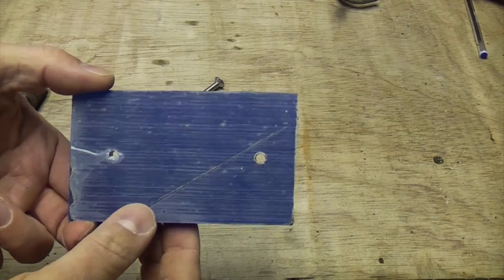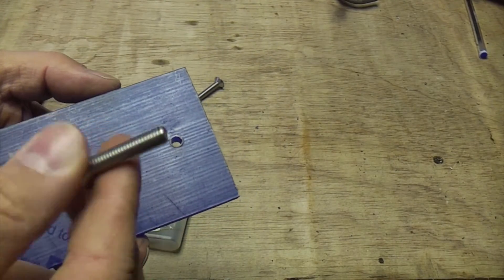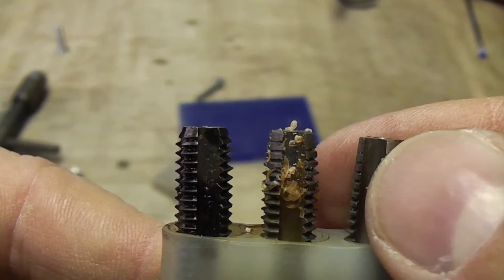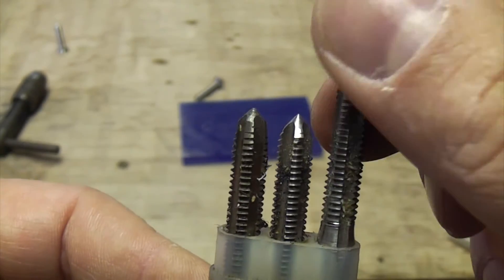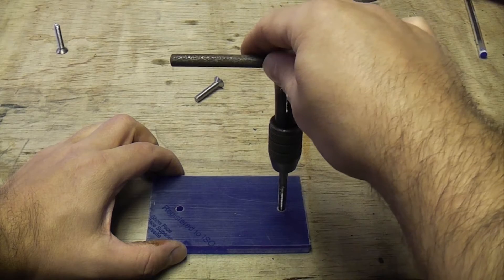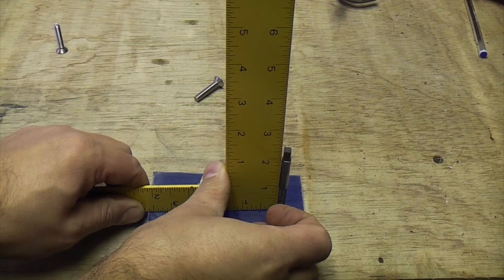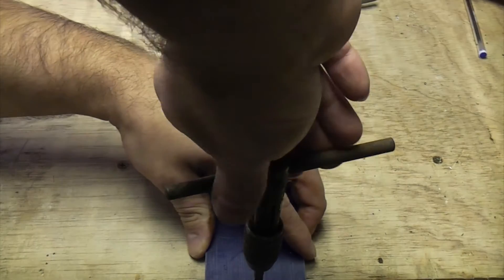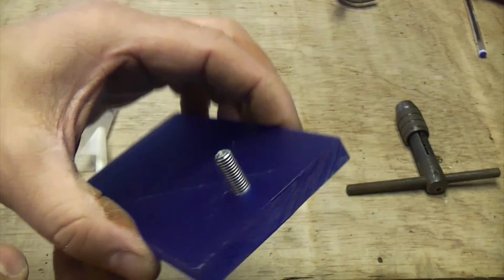Tap acrylic | Tapping acrylic | ultimatehandyman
How to tap a threaded hole into a piece of acrylic, this will work with Perspex, plexiglas or lucite.